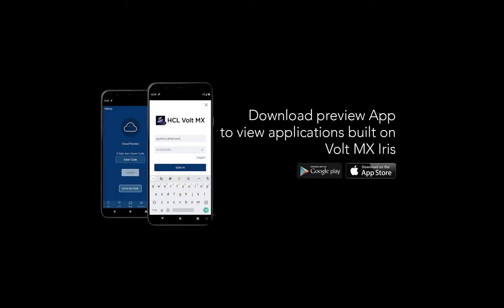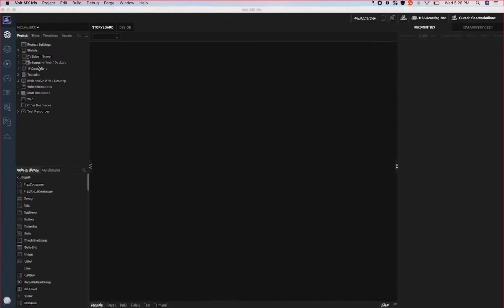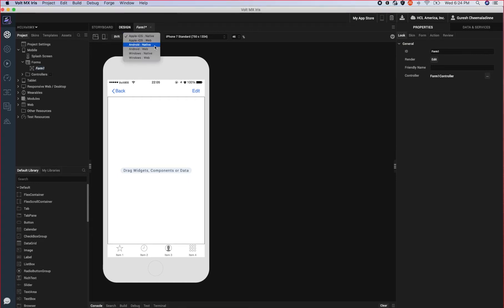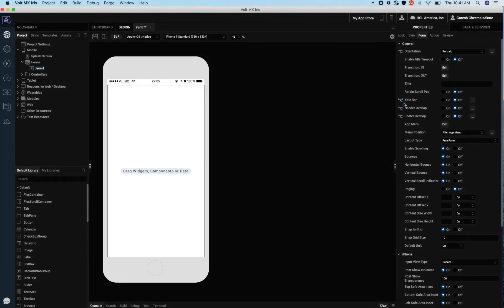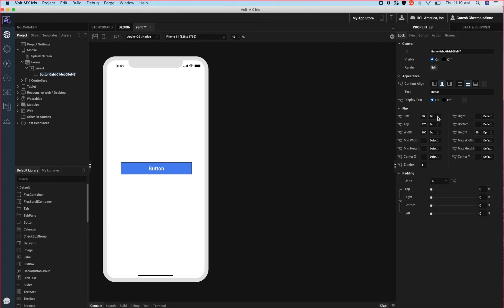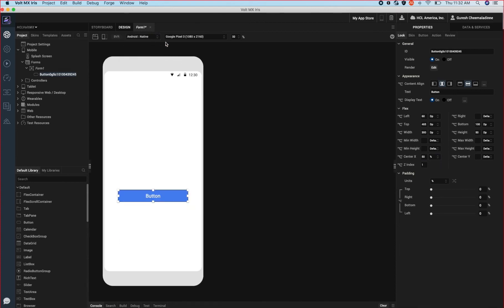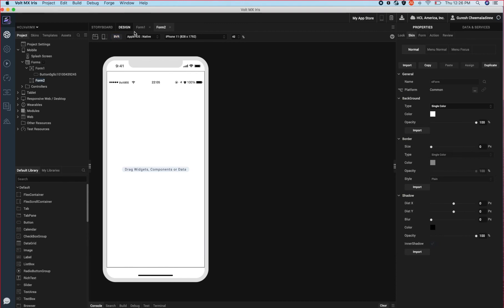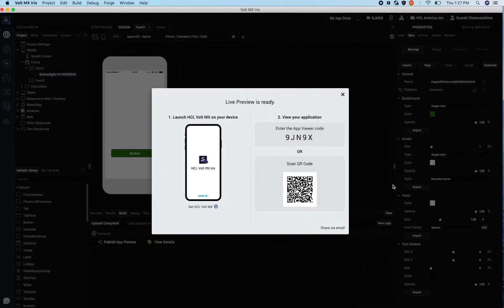Getting Started with Iris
Volt MX provides improved efficiency and developer productivity. The platform has robust services for identity, integration, orchestration, business-process automation, and rules management. Paired with our low-code design environment, you can create consumer-grade apps across multiple touchpoints — fast.
This video will help you get started with Iris, by building a sample app and previewing it on a real device.